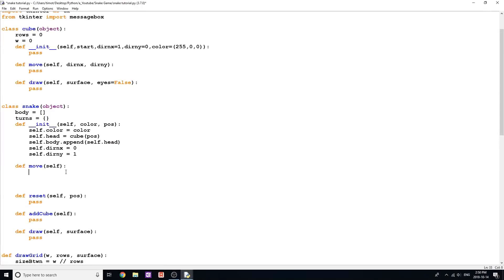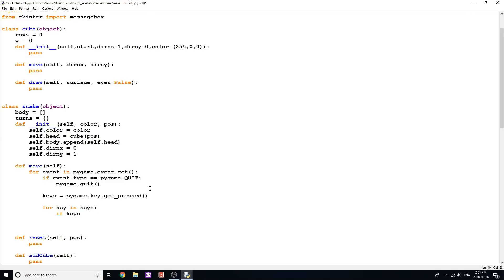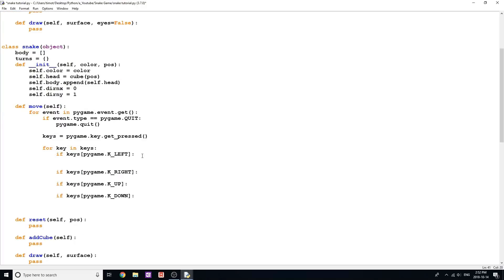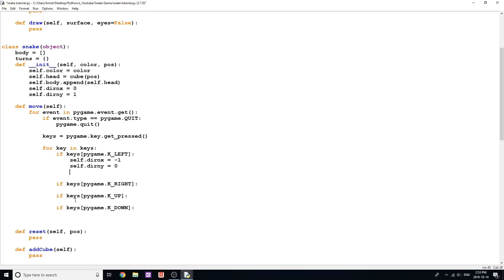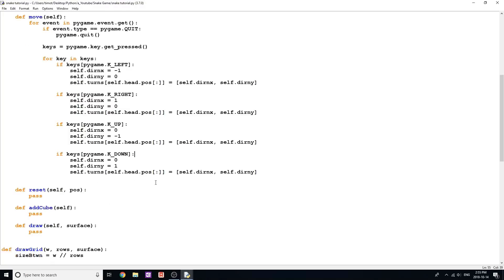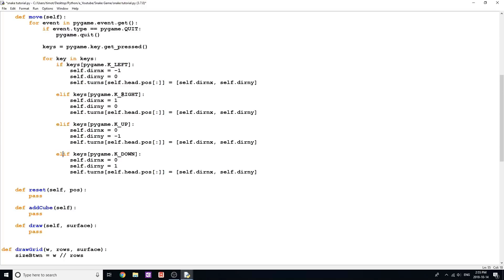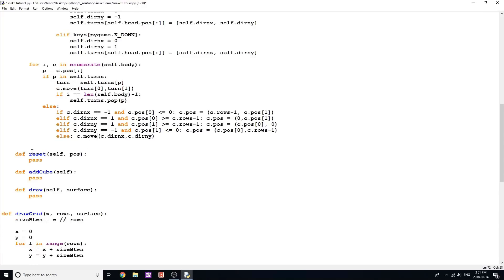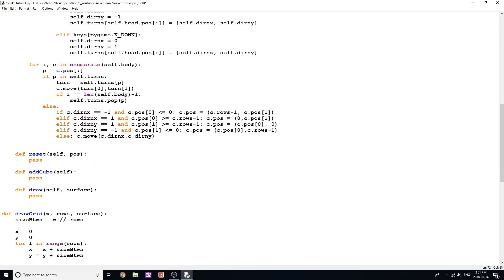Snake Pygame Tutorial #2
Coding snake using python and pygame tutorial #2.

In this set of videos I will be showing you how to code a basic version of snake using python and the module pygame. This is suited for intermediate level programmers with some experience but anyone is welcome to follow along

Bitcoin: 1PbkAYLFaJBgjbKn2ptGyBz65xWN8hJgBU
Ethereum: 0xdd42dbbdba60f7163fc7a840e189474b6e8bfcad
Ripple: rD4arM9CVjQWqi8f1kxdpCgkCgEkqBgtud